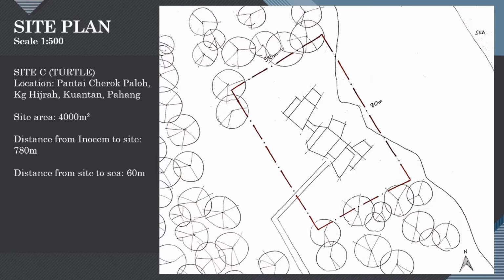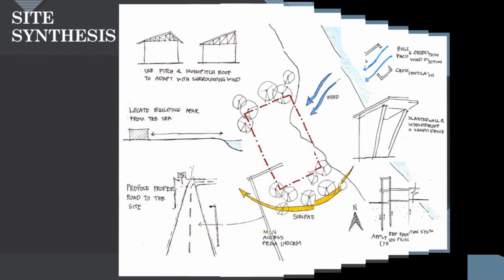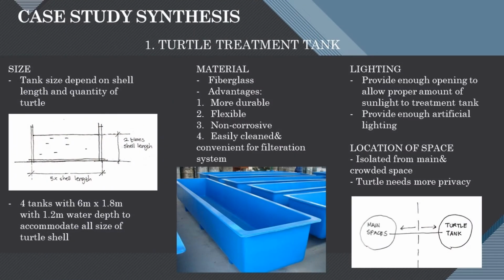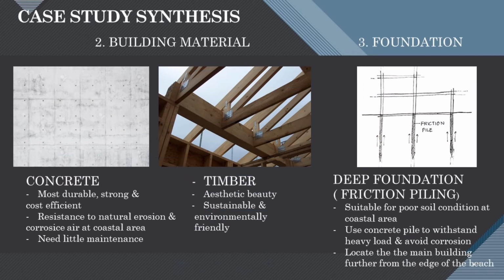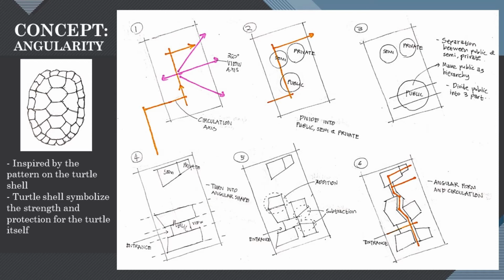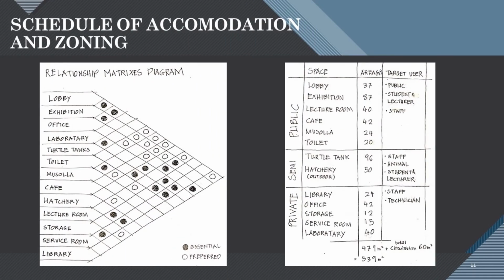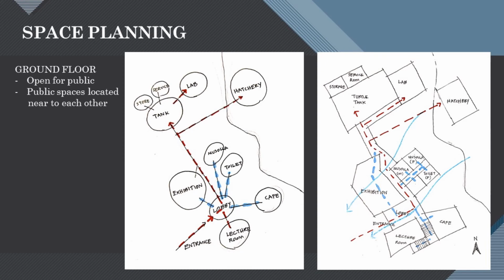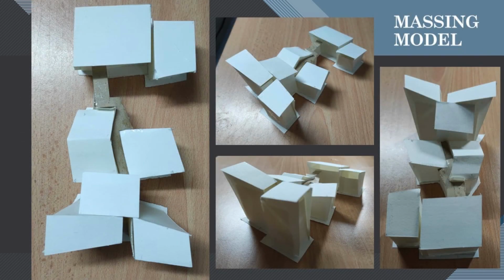AAR 2101 TASK 4 REHABILITATION CENTRE CRIT 1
AHMAD IZZUDDIN BIN IBRAHIM
1916069